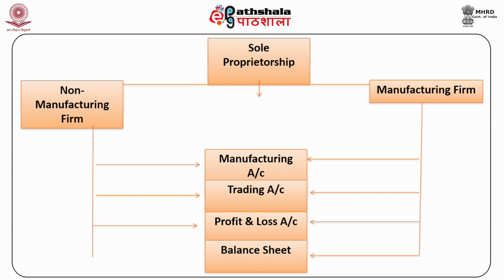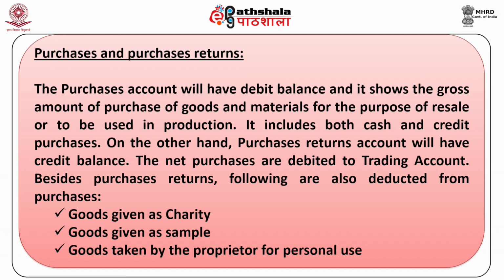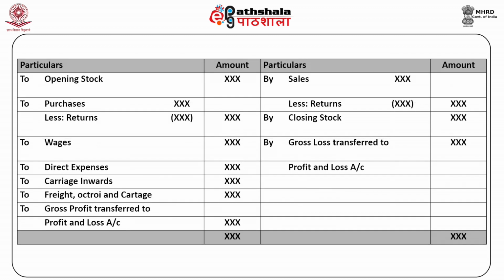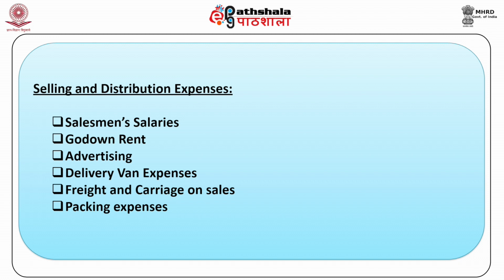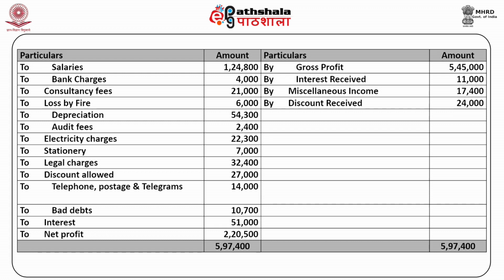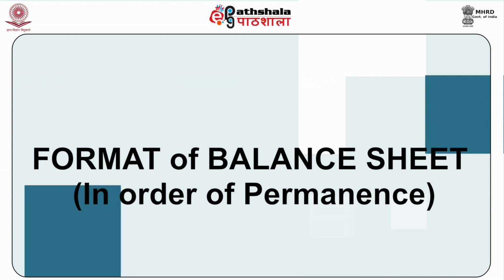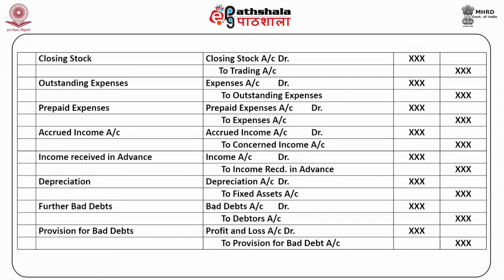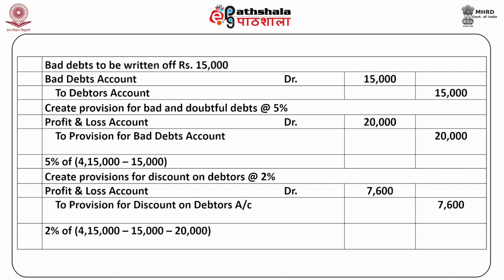M-07. Final Accounts